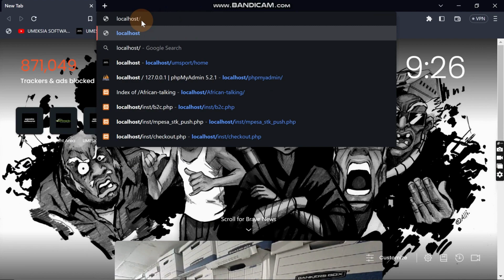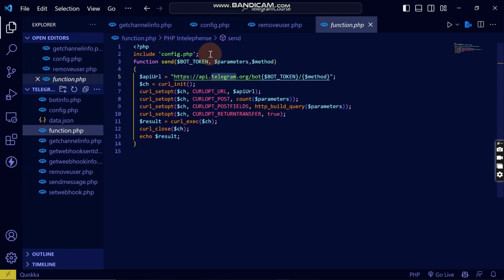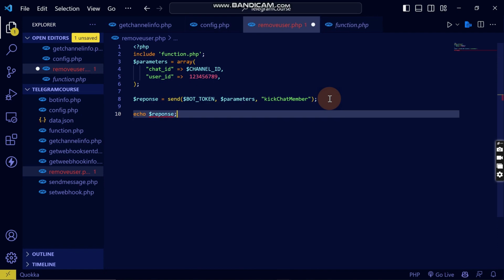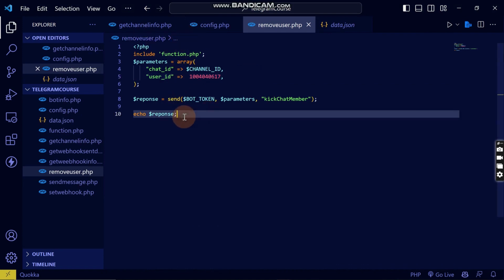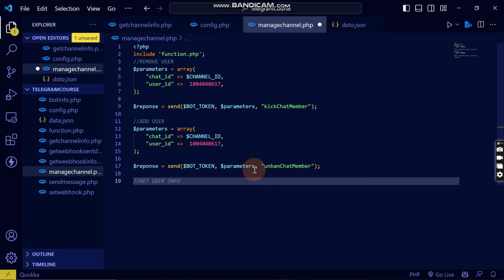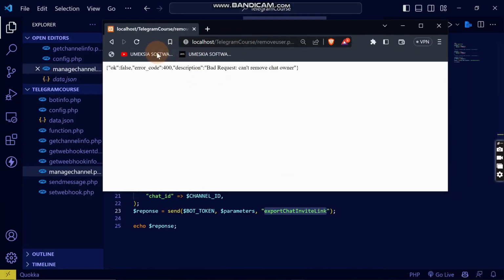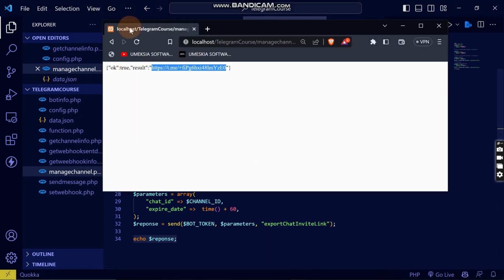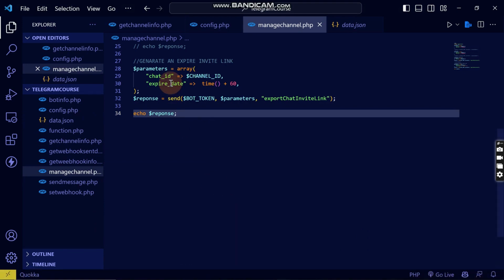8. Manage telegram Channel - TELEGRAM BOT API